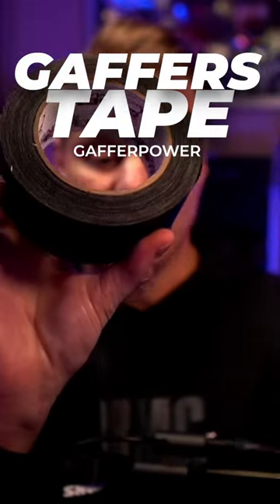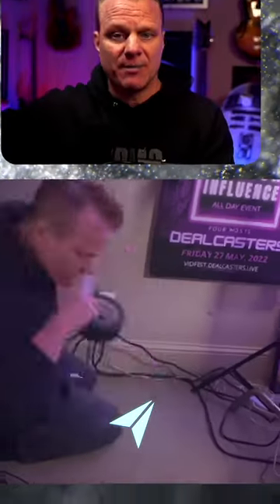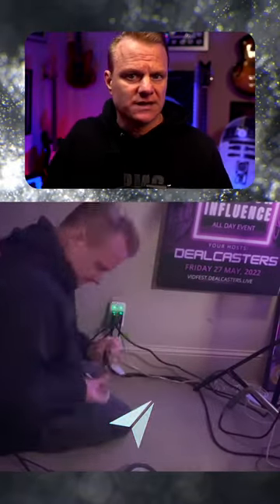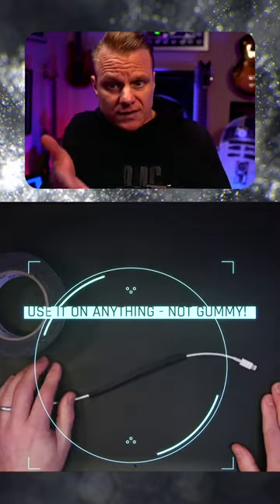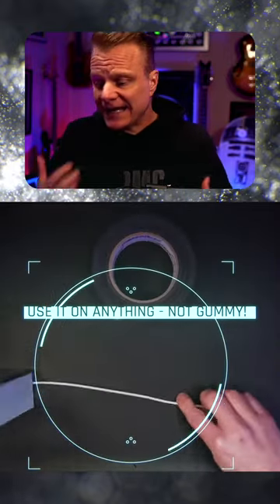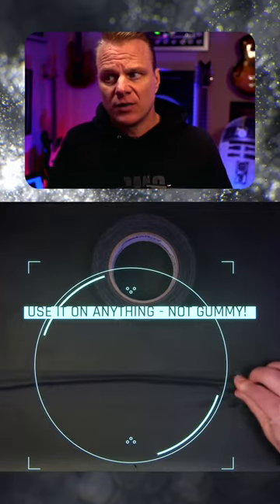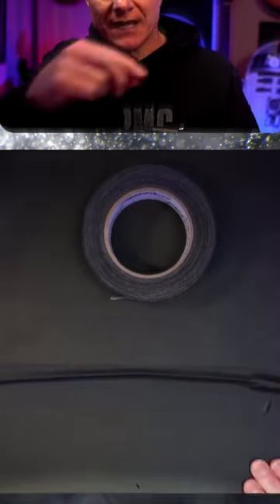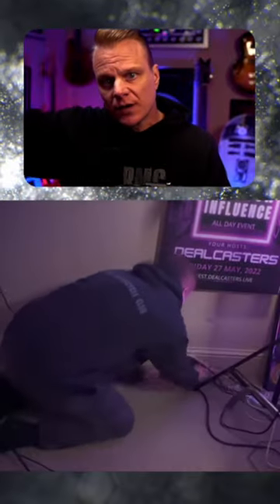Real USA Professional Grade Gaffer Tape by Gaffer Power: DIY Cable Management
Capture the perfect shot with Real USA Professional Grade Gaffer Tape by Gaffer Power! This US-made product is non-reflective and perfect for making sure your cables and lights stay in place, whether you're under a desk, on stage, or anywhere in between.

👉 Grab the Real USA Professional Grade Gaffer Tape by Gaffer Power while you can on Amazon (Amazon)